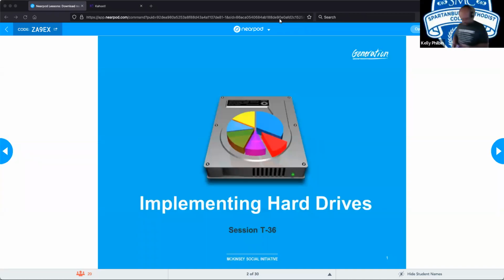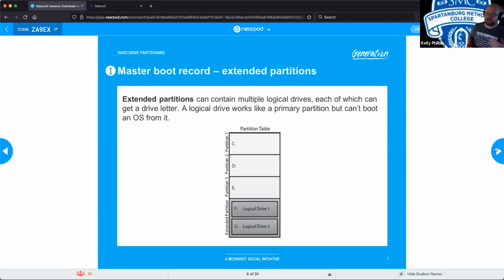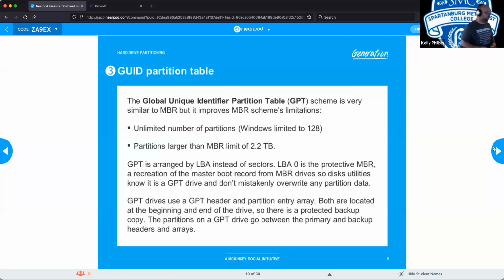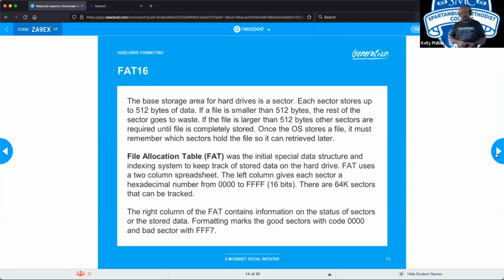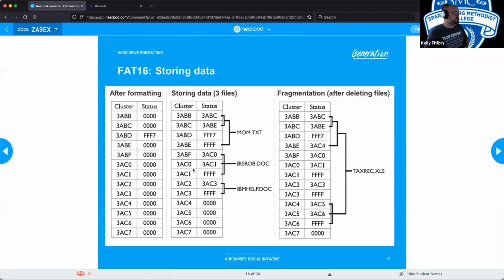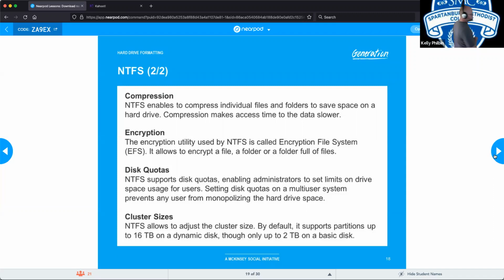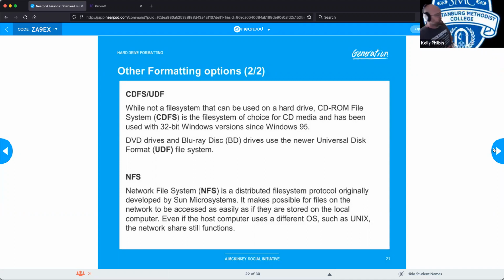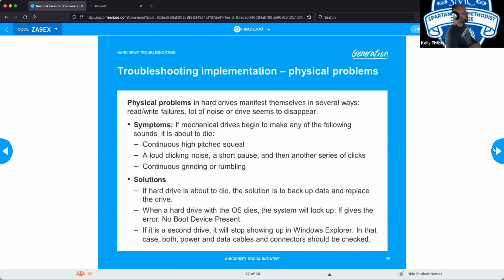T-36 (SMC4) Implementing Hard Drives